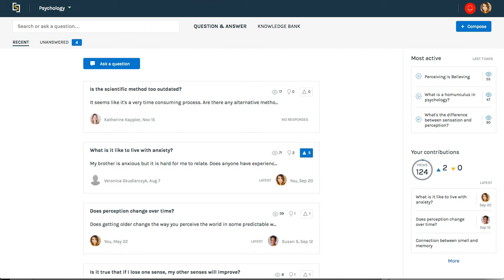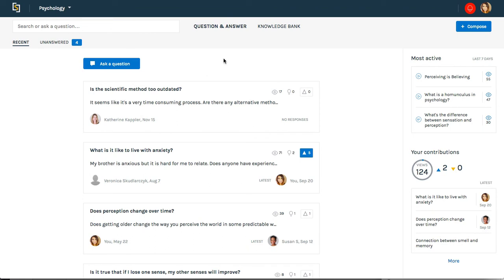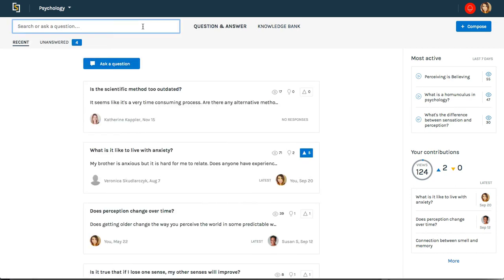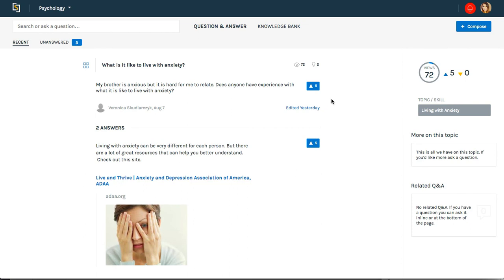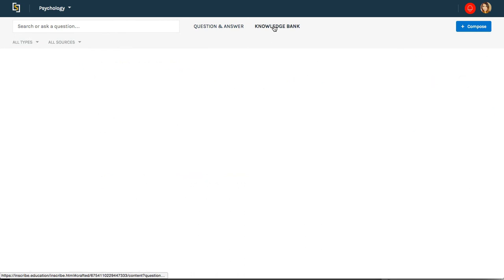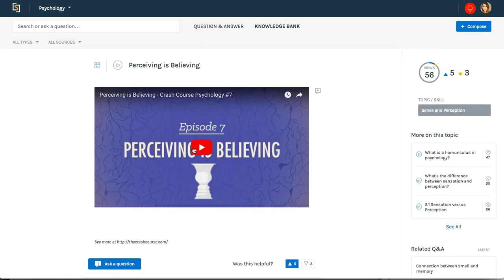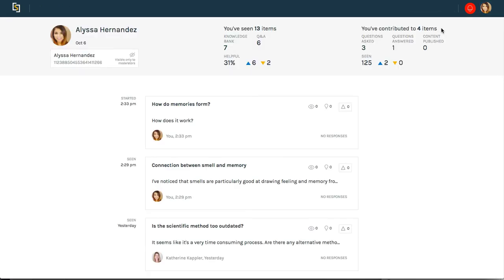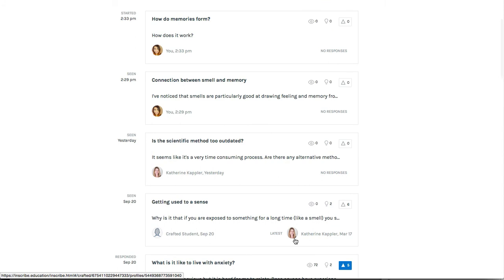InScribe - Key Features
An overview of the key features of InScribe's Learning Community platform.